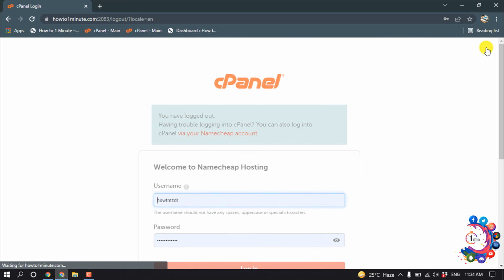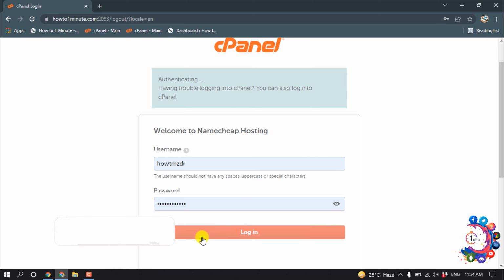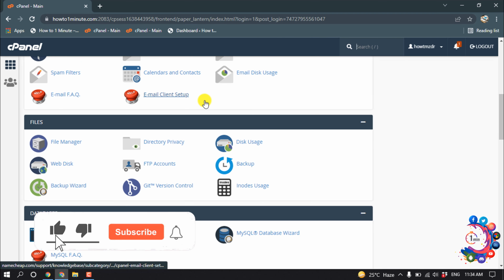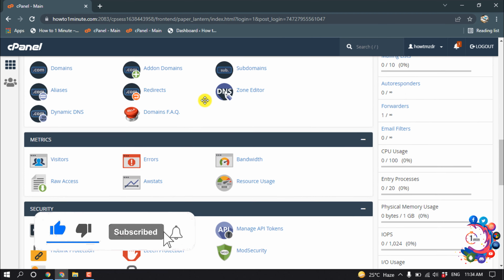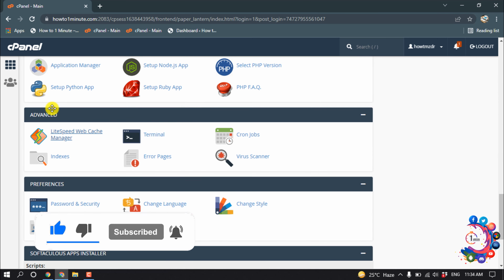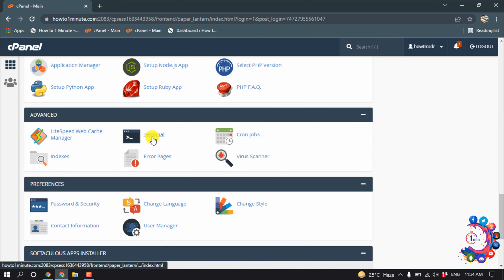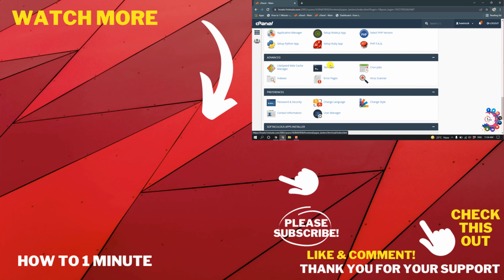How to enable terminal in cpanel 2026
How to enable terminal in cpanel
cPanel - Home - Advanced - Terminal.
Login to cPanel.
You can see the option “Terminal” under the “ADVANCED” menu. ...
If you are accessing the terminal for the first time, a screen will appear with a warning message. ...
This interface provides command line access to your account on the server.

"terminal is not showing in cpanel"
"enable terminal in cpanel namecheap"
"how to enable terminal in whm"
"cpanel enable ssh"
"cpanel terminal login as root"
"how to enable terminal in cpanel - godaddy"